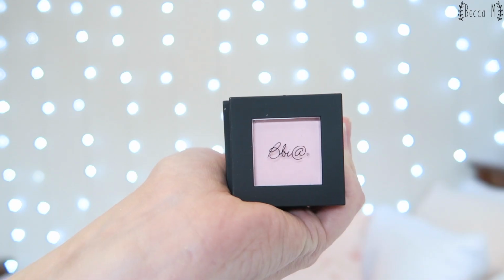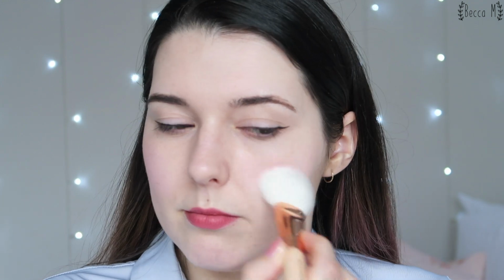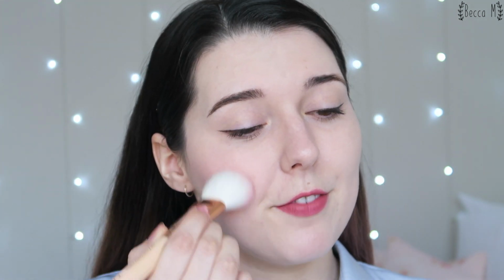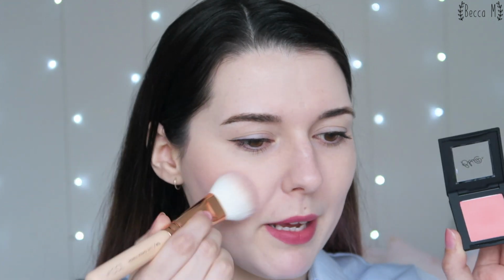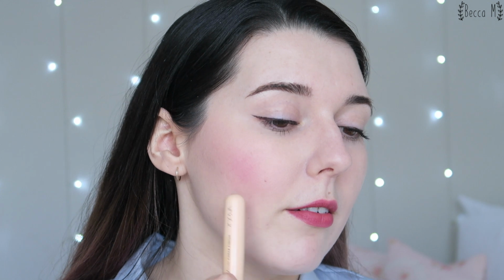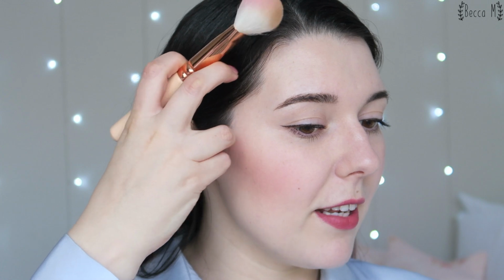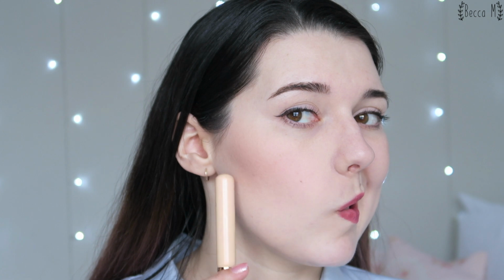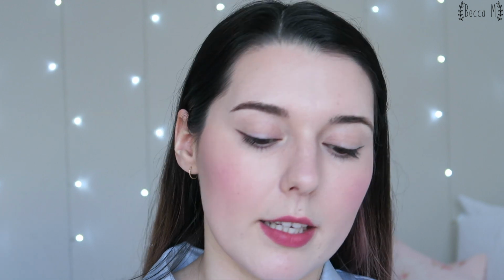Bbia Last Blush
I wanted to pick up these blushes because the shade Peanut Blossom looked like such a great contour shade and ended up really liking some of the blush shades too!